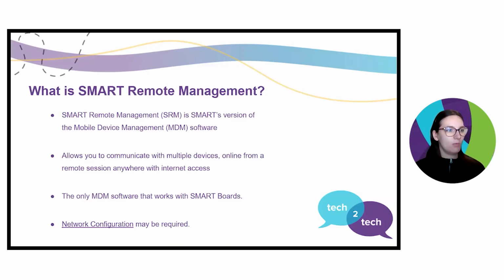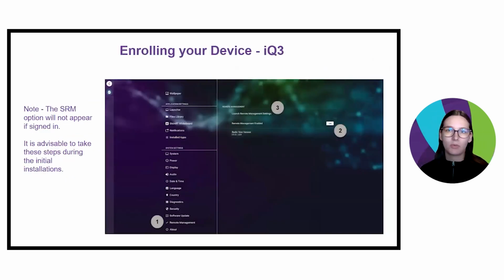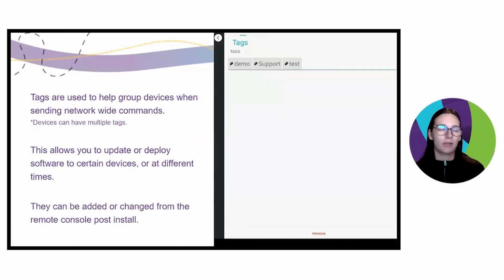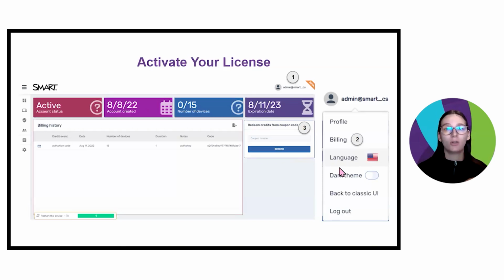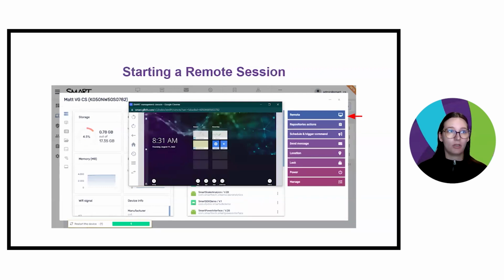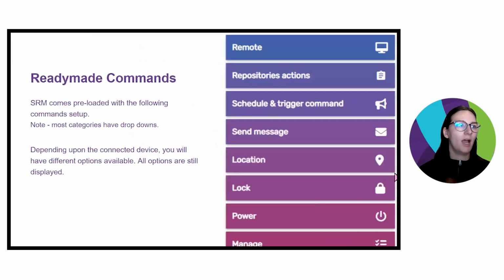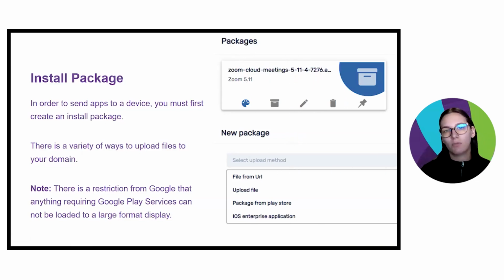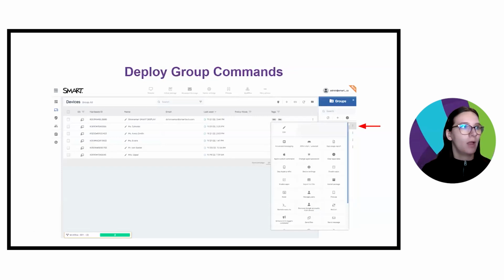Getting started with SMART Remote Management (2025)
Join us as we guide you through the basics of SMART Remote Management (SRM). In this session, we will review the steps required to get your SRM account setup, add devices to the domain, and create prebuilt commands.